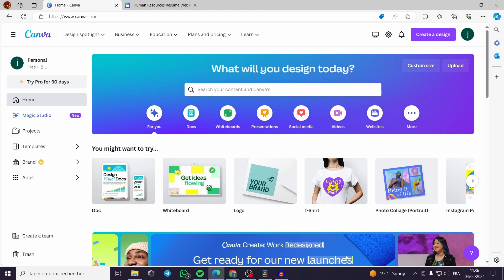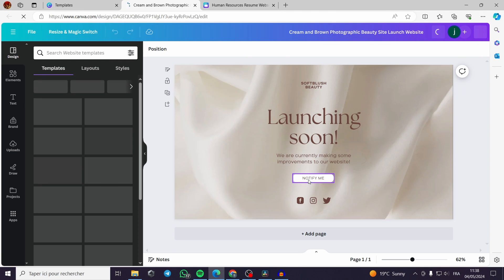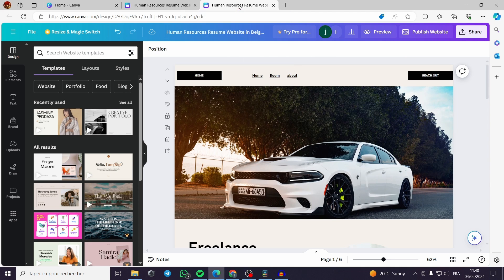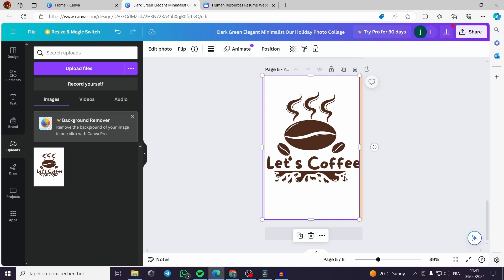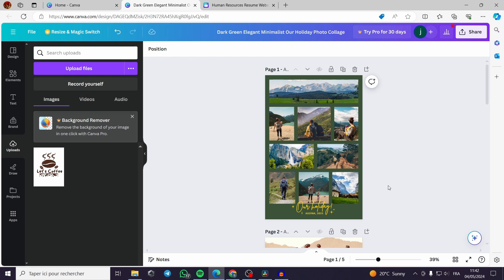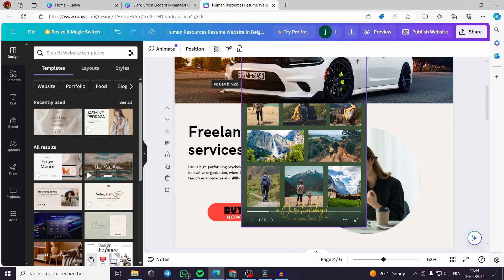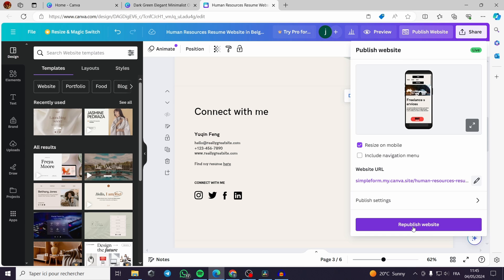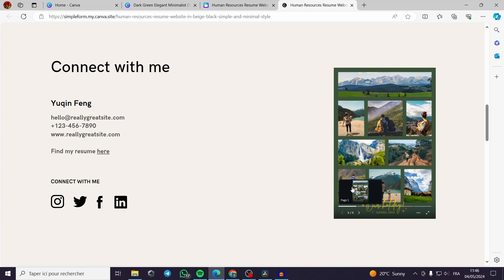How to Embed a Slideshow in Canva Website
If you are looking for a video about How to Embed a Slideshow in Canva Website, here it is!